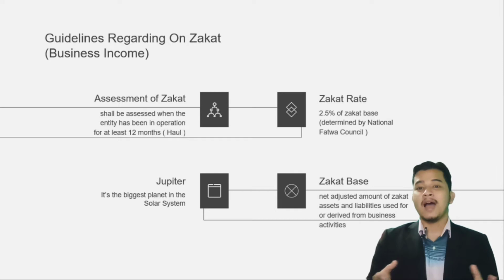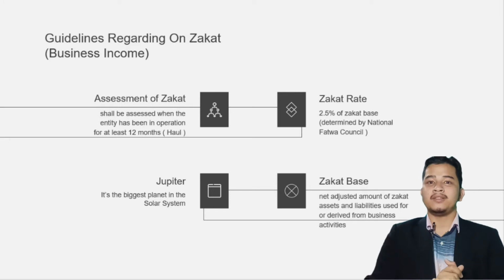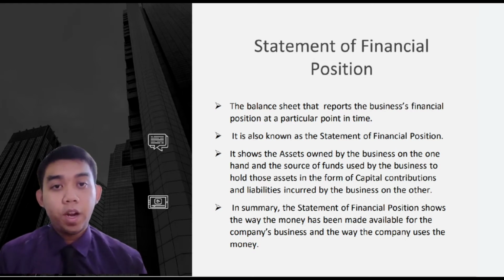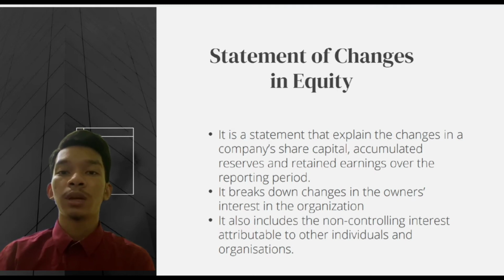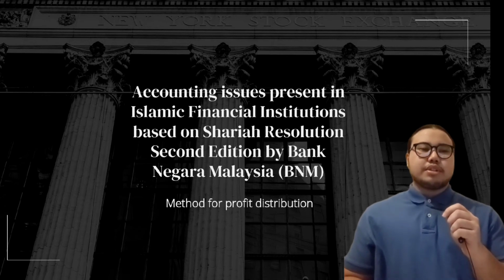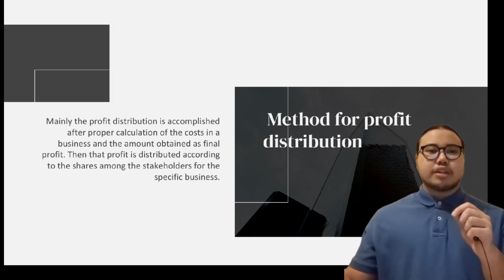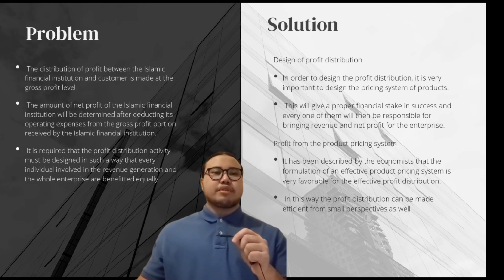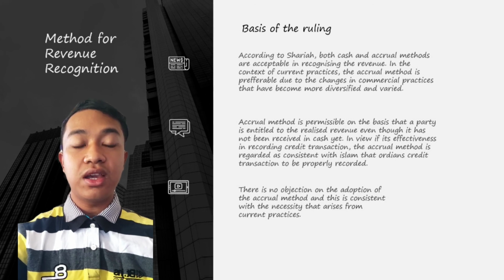DPD40103 ACCOUNTING FOR ISLAMIC FINANCIAL INSTITUTION ( Project Presentation)